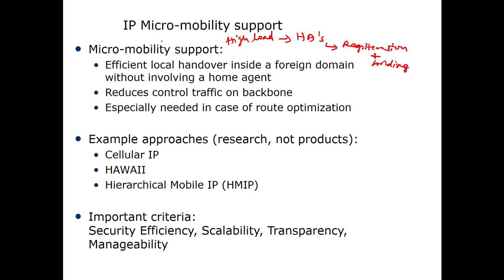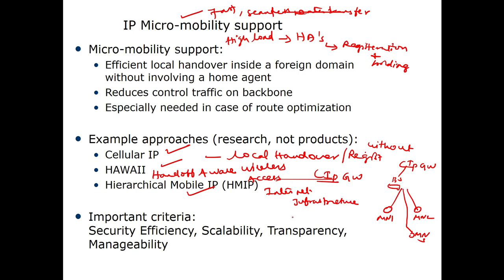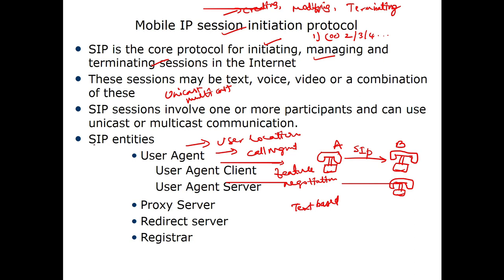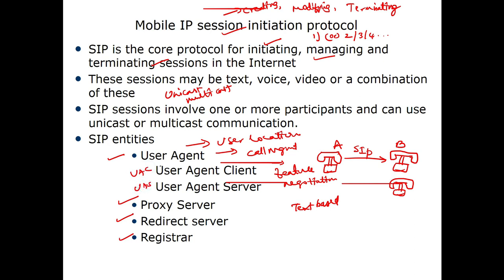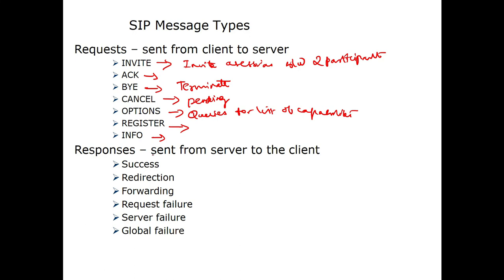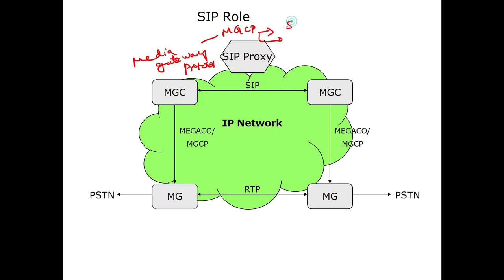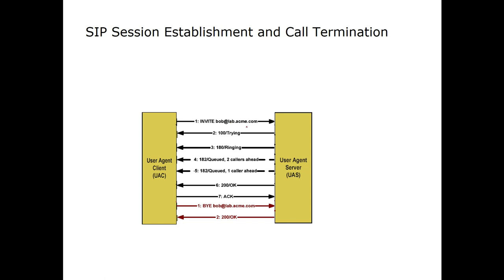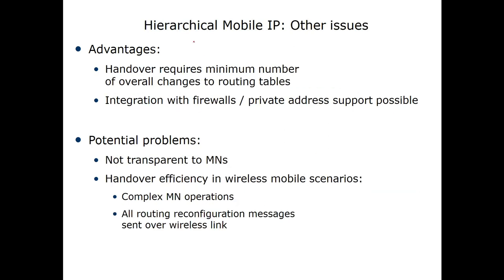WN - IP MICROMOBILITY SUPPORT & SIP